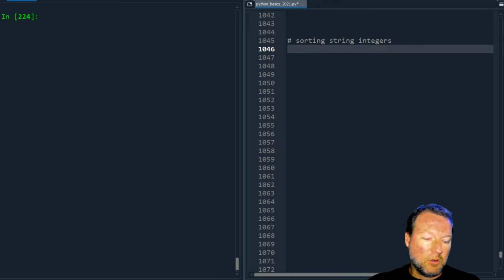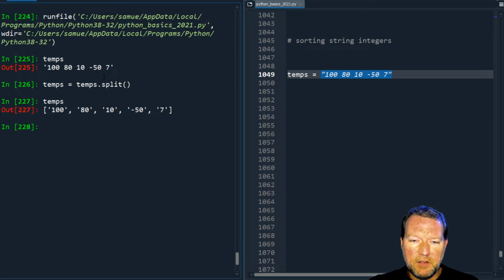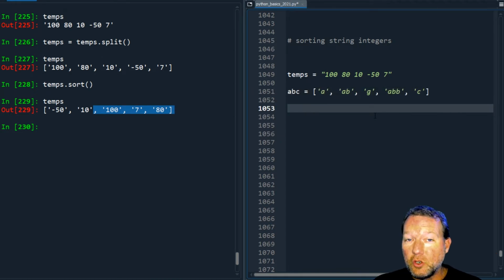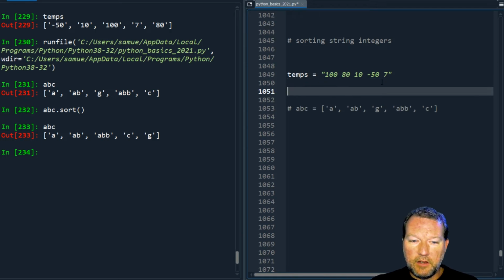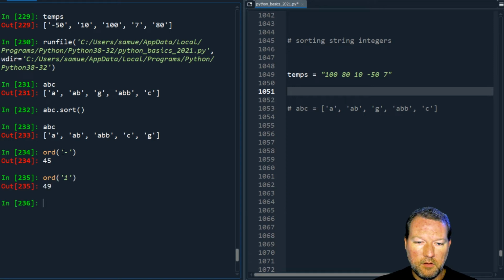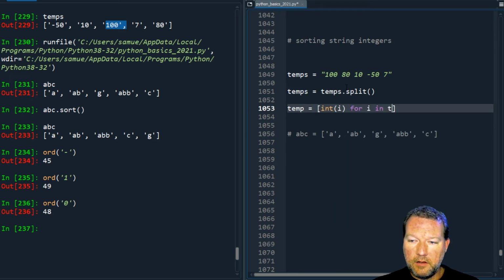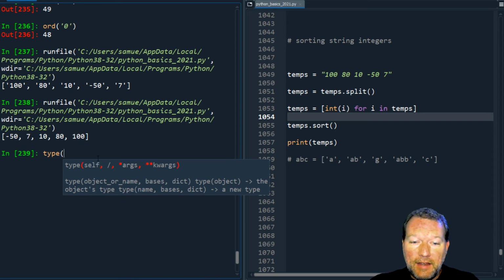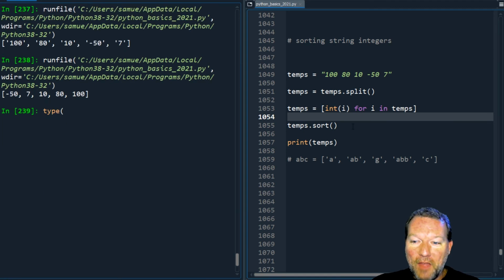Python Basics Tutorial Sorting String Integers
Learn how to handle string integers with python programming